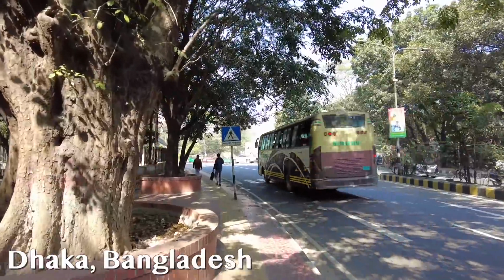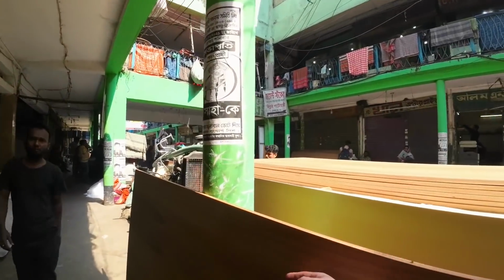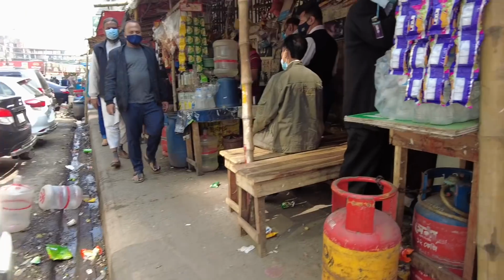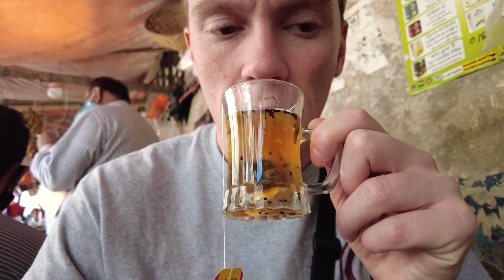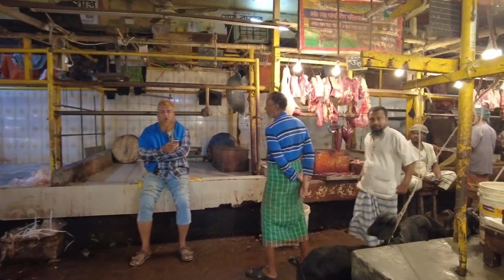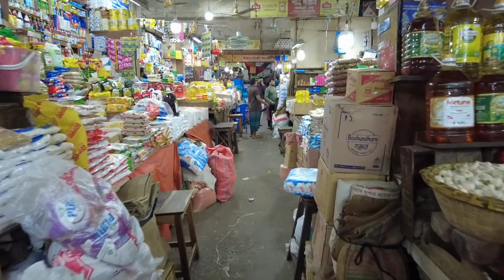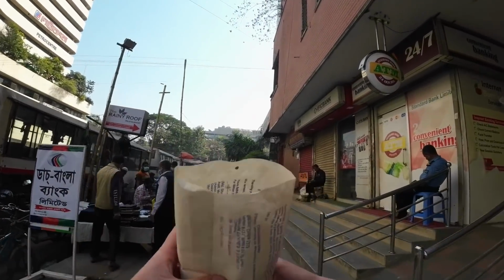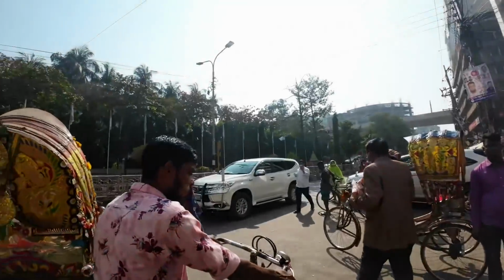Intense Market in DHAKA, BANGLADESH! (Graphic) বাংলাদেশে বিদেশিরা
In this vlog I head out on my own to explore one of Bangladesh's largest markets, Dhaka's Kawran Bazar! The experience walking around here was pretty intense.